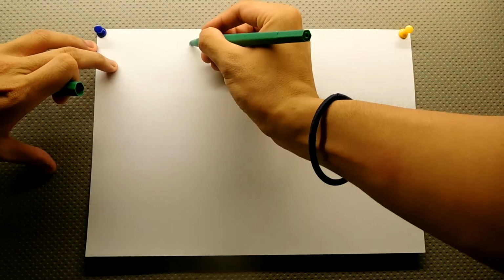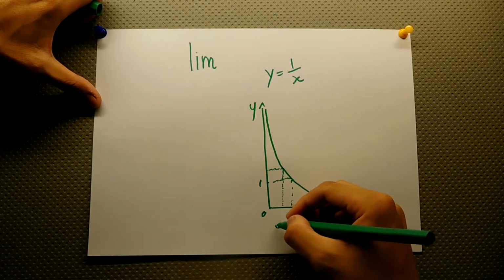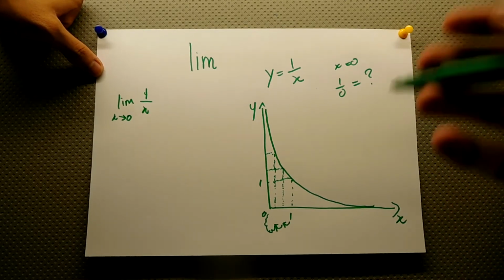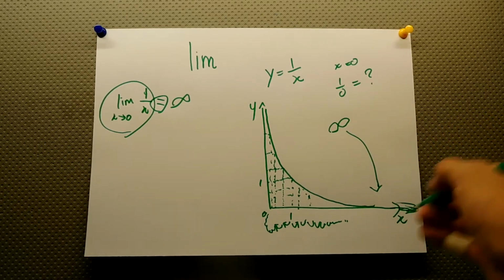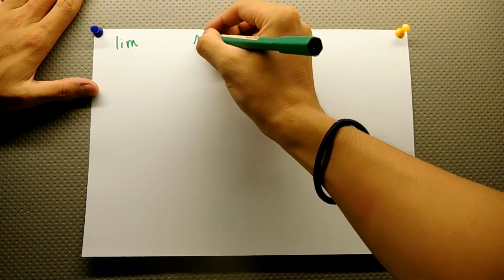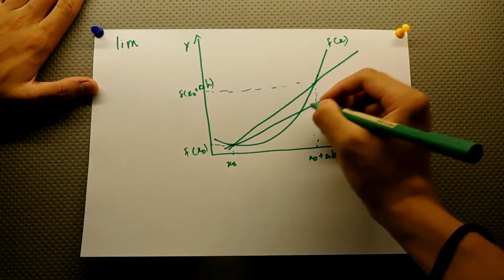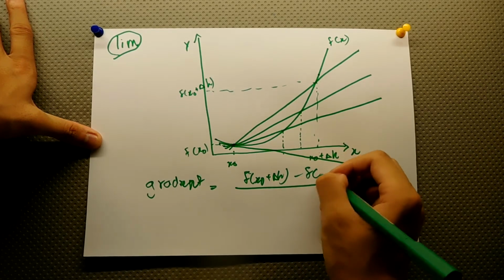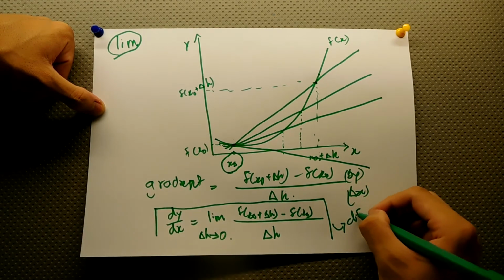WHY ARE WE HERE? | VSAUCE PARODY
This is a parody video. This video is made for the purpose of entertainment  and therefore Maths and Calculus mentioned in this video should not be taken seriously.
I mean if you still want to take lessons off me, hmu lol.
I might not be good at teaching maths but I will try my best.

Just like usual, make sure to Like the Video if you enjoyed.
With that, until next time!
Adios!